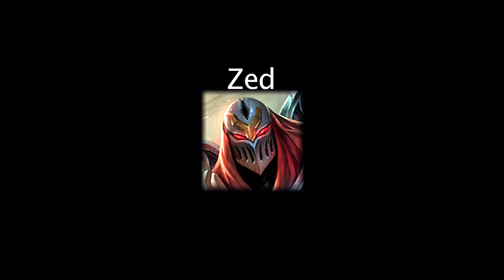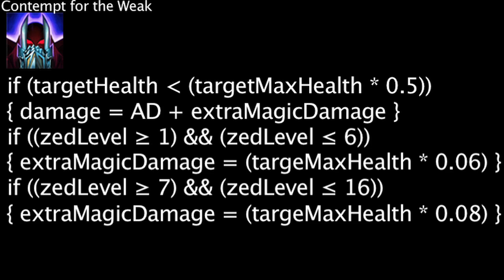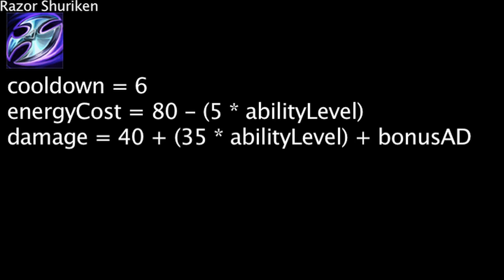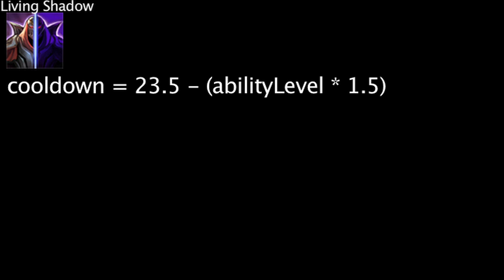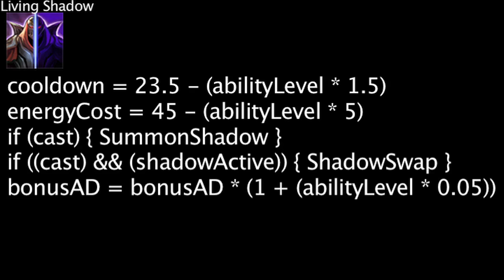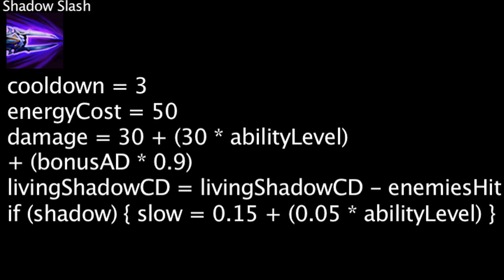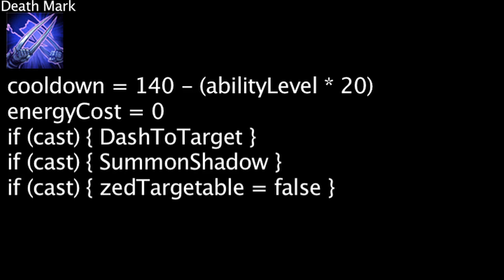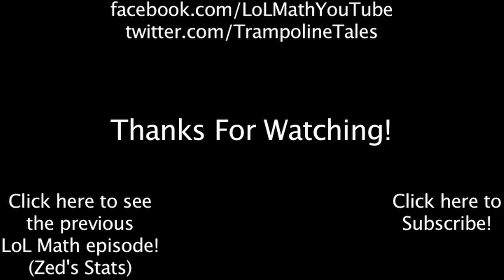LoL Math - Zed's Abilities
NOTICE: I neglected to mention in the video that Zed's Shadow Slash restores energy in an identical manner to his Razor Shuriken. Sorry about that.

Today, we take a look at the stats behind Zed's Abilities.